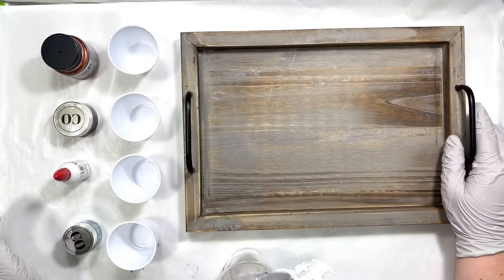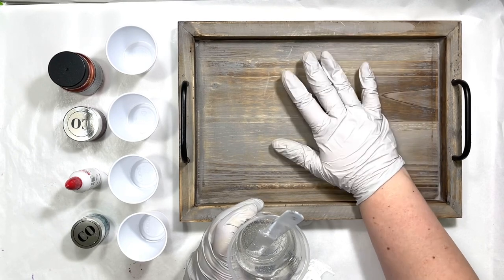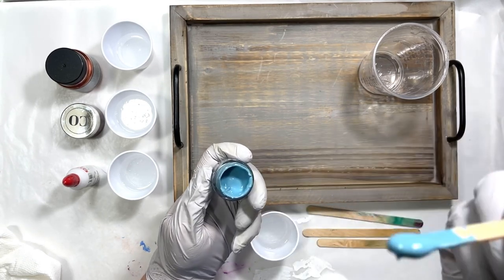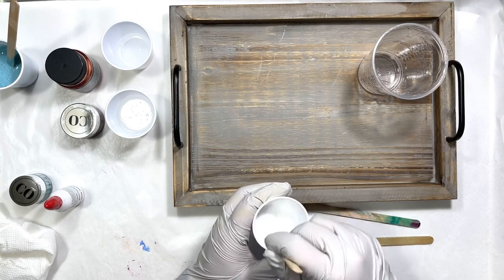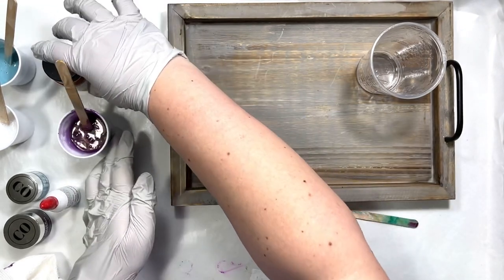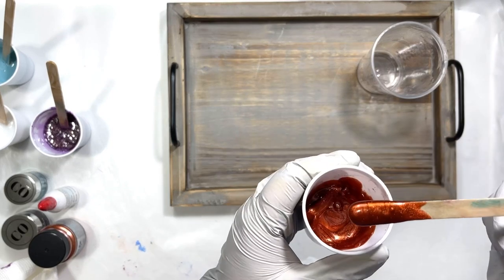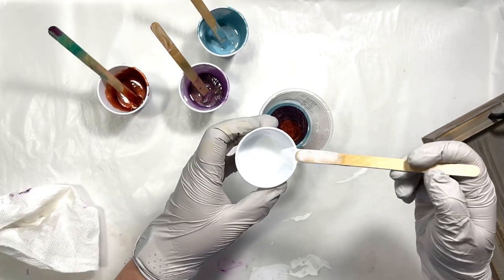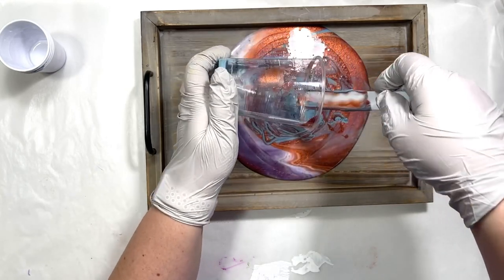29. Resin Dirty Pour on a Tray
One of my favorite types of resin pours to play with is a dirty pour! In this video, I’m pouring on a wooden serving tray using shades of blue, mauve, and copper.